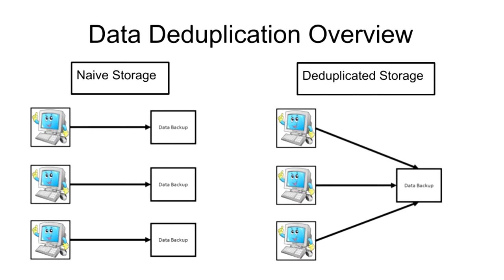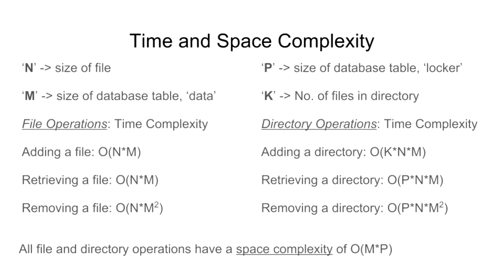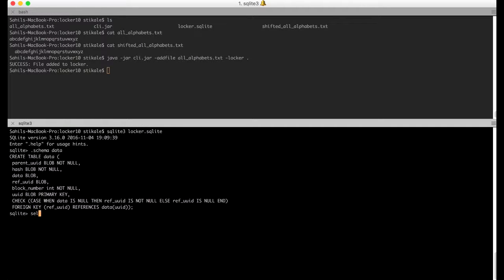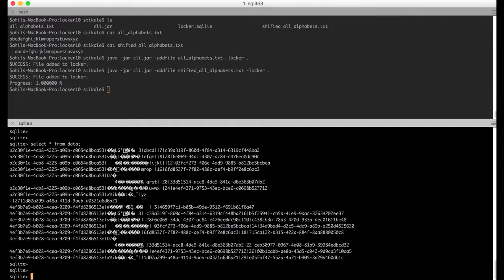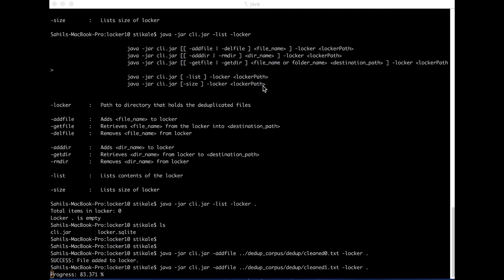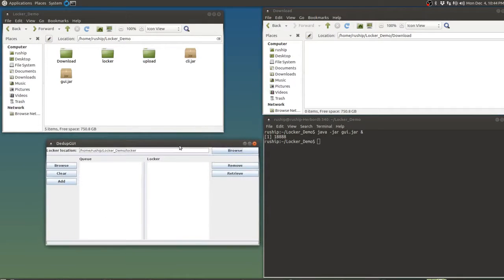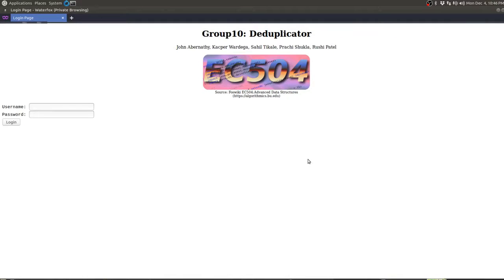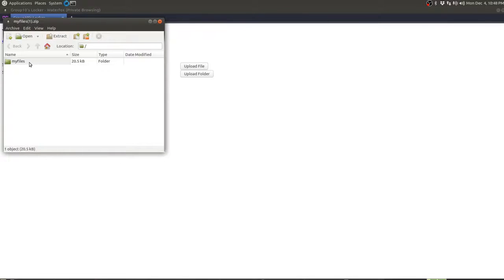Team Project: Data Deduplication (EC504 |Group10)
Storing byte chunks in a database, uses hybrid approach of fixed size chunk and rolling hash. We call it the slide and jump method.